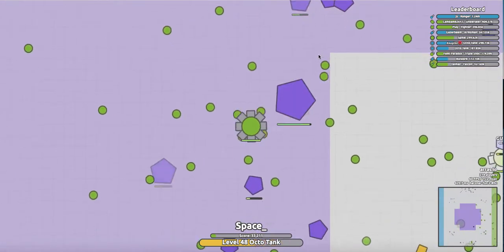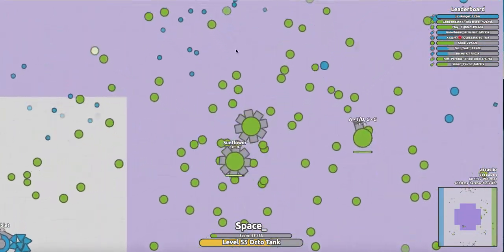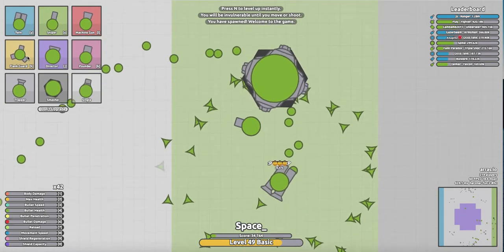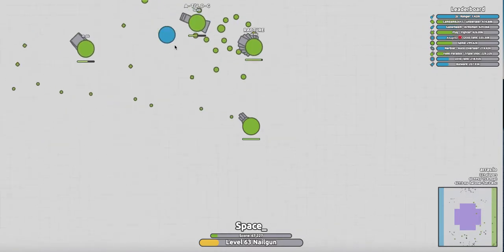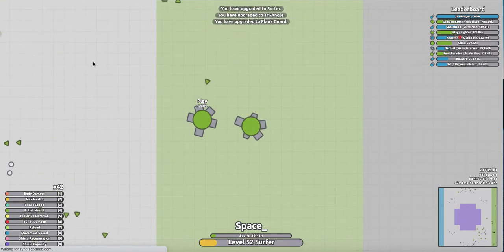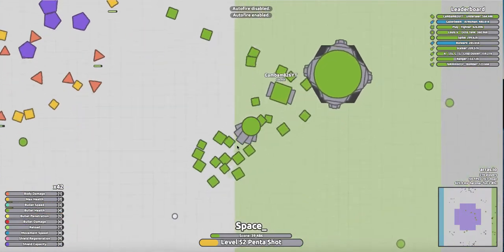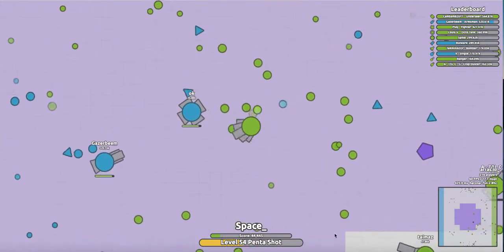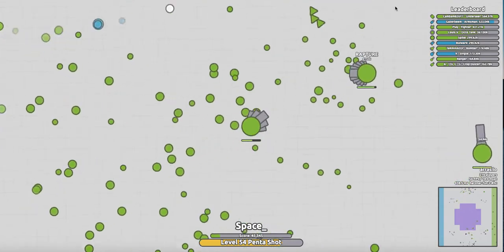Good builds for tanks!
Just some tank stuff.